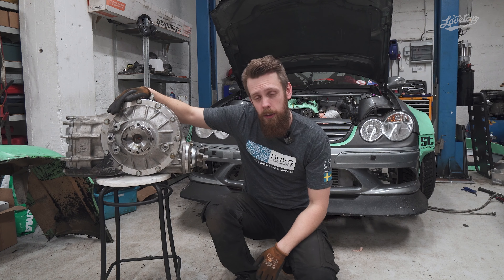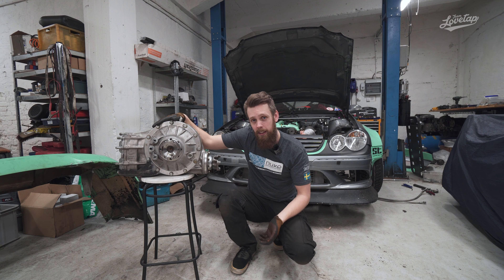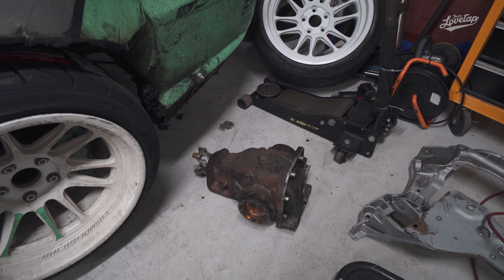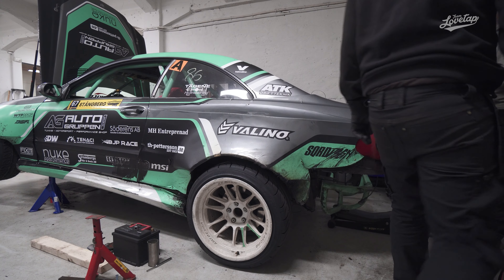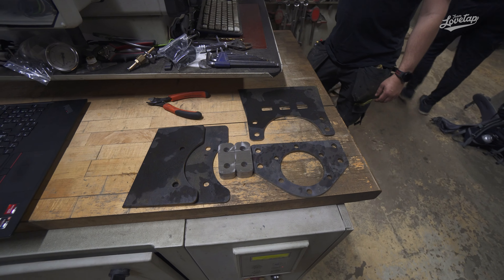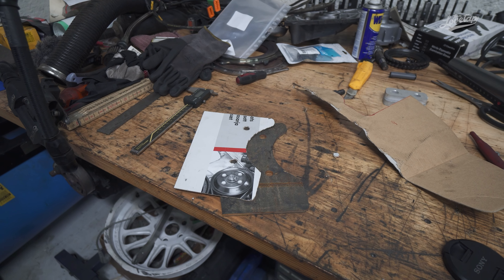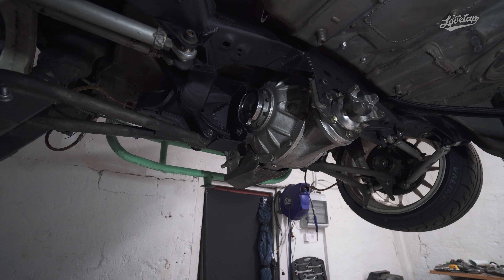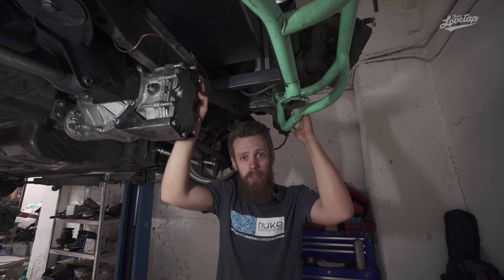How to fit a Quickchange Diff | Subframe Rebuild| Mercedes Driftcar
Are you wondering how to fit a Quickchange differential to your driftcar when owning a little bit of a less common chassi which you cant buy a bolt on solution for? Then this video might be for you, because in this video we show you the process we used to fit a quickchange differential to our Mercedes CLK driftcar.

As I talked about in the video I wanted to recommend Strömbergs Rör & Svets in Surte when it comes to any type of metal work, contact them

This is also a little bit of a new way of making videos for me with the voice over thing, so let me know what you think of the format so I know where to improve!

CHAPTERS
0:00 Introduction
1:30 Picking up Quickchange
03:11 Cutting up my subframe
03:45 Placing differential
04:47 Choosing Solution
05:11 Water Cutting
07:08 Fixating + Welding
09:29 Finished Subframe
10:01 Wrap up + next part

Video Shot & Edited by myself.

Camera gear:
Sony A6300 with Sony FE 10-18mm F4 lense
DJI Ronin SC gimball
Gopro Hero 10 Black with Swivel Mount Magmount

If you want to see more of us and want to support what we are doing, head over to our Webshop and grab some merchandize!